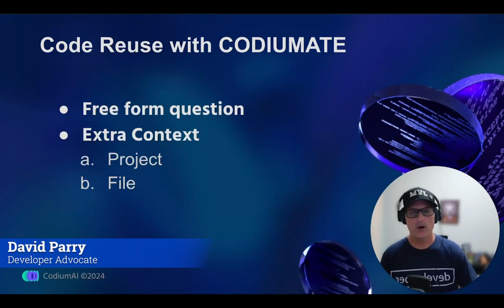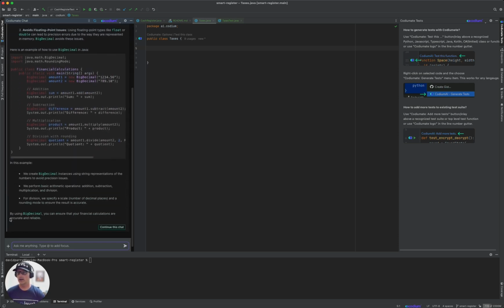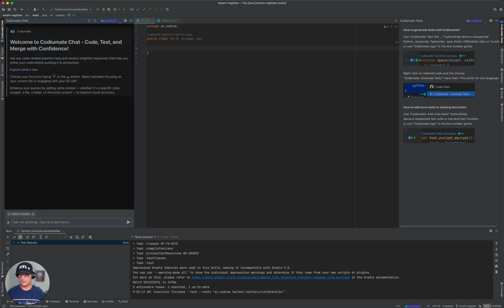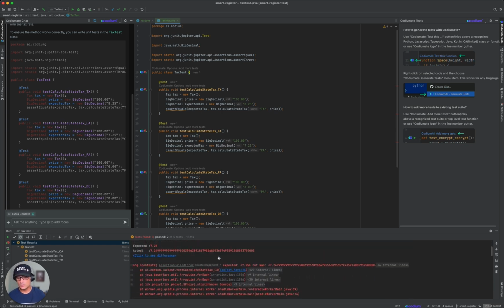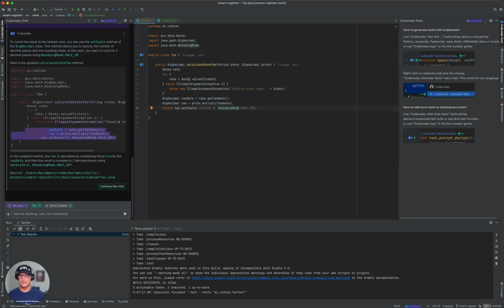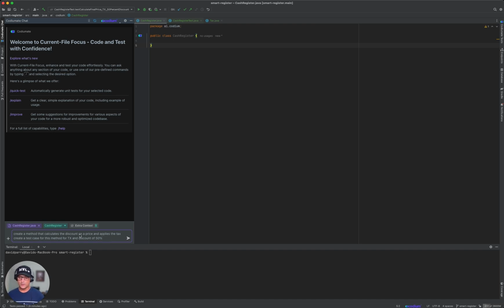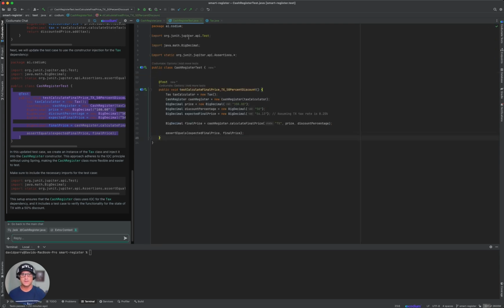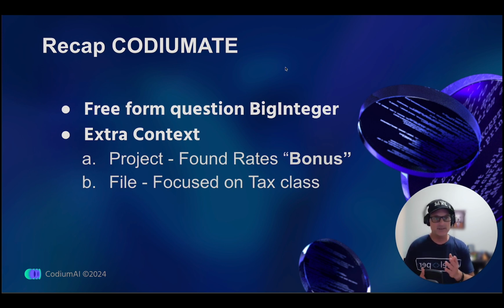Code Reuse with Codiumate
In this exciting video, we explore the topic of code reuse with the Codiumate plugin. We’ll take a deep dive into Codiumate's ability to understand the knowledge context of our codebase. We’ll start with a free-form question and then dive into the extra context by comparing a full project to a single file.

Our example project is a basic cash register application. If you want to follow along, you can find the project here Github SmartRegister: